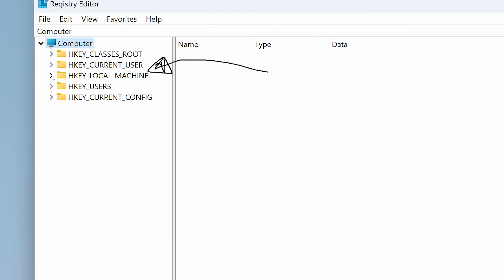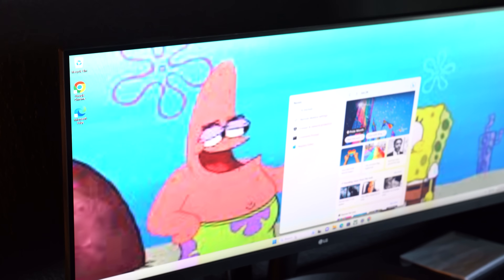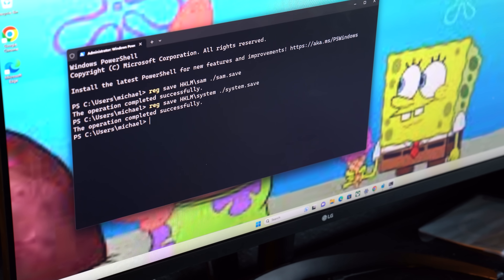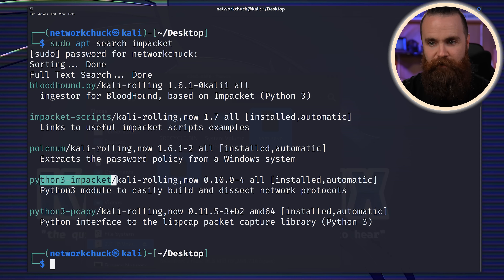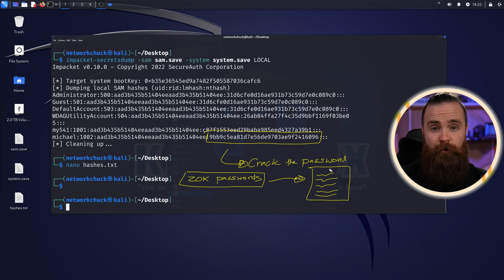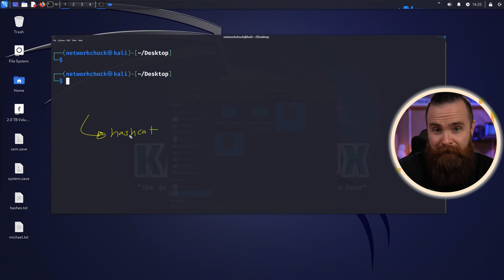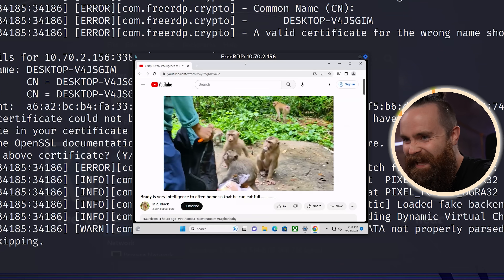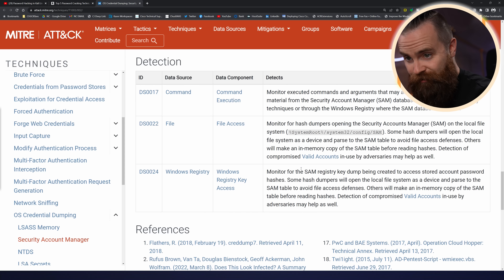how to HACK a password // Windows Edition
It is surprisingly easy to hack a password on Windows. In this video, NetworkChuck will demonstrate how you can grab a password hash from a Windows computer and reveal the passwords with a tool called impacket secrets dump. Once we have the hash, we can use a password cracking tool called Hashcat (a popular tool in Kali Linux), to crack the password.

SECURITY MEASURES YOU NEED TO DISABLE TO USE ALL FEATURES IN THIS VIDEO

-Disable “DisableRestrictedAdmin” (this allows winrm and rdp access with a hash): reg add HKLM\System\CurrentControlSet\Control\Lsa /t REG_DWORD /v DisableRestrictedAdmin /d 0x0 /f
-Turn off Windows Firewall
-Enable RDP and add user to RDP users group

- Password cracking techniques
- How to hack a password on Windows
- Cybersecurity vulnerabilities
- Cyberattacks and network security
- Kali Linux for password hacking
- Hashcat and CUPP for password cracking
- Pass the Hash attack
- NTLM and RDP security
- WinRM for remote access
- Ethical hacking for information security
- IT security and password protection
- NetworkChuck's password cracking tutorial
- Learn password cracking on NetworkChuck
- Understanding cybersecurity and password hacking
- Protecting against password hacking
- Information security and password protection
- IT security best practices for passwords